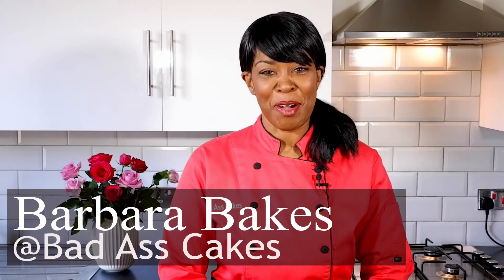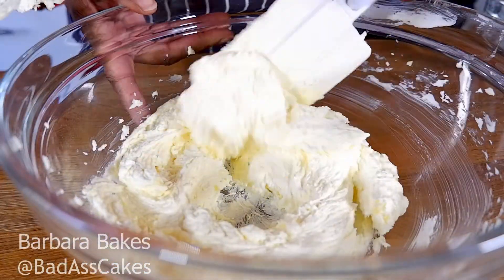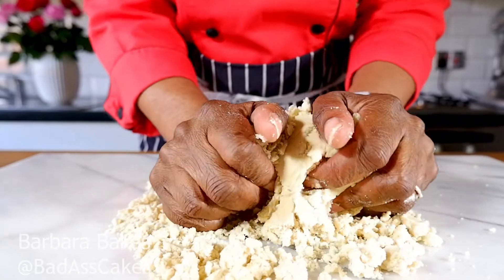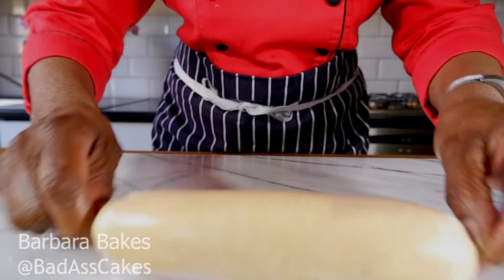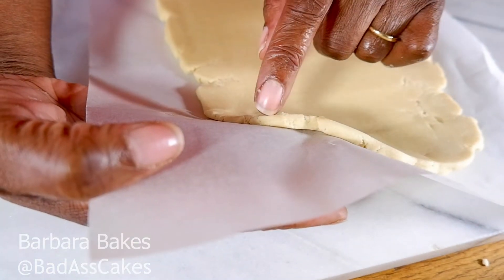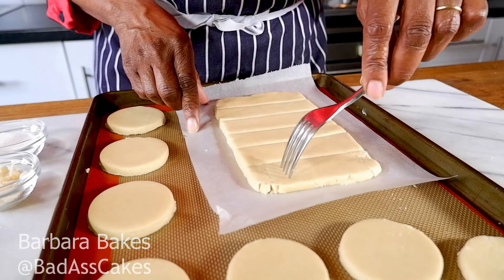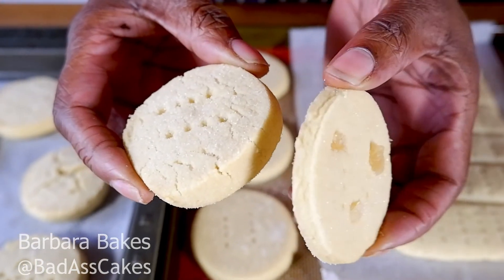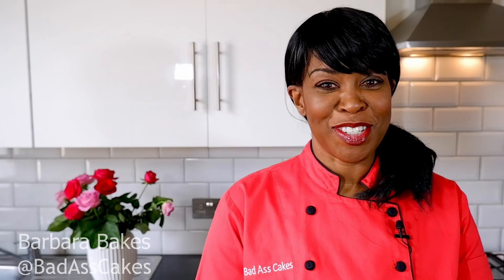Easy and Delicious Shortbread Cookies Recipe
I'll show you how to make this these delicious Scottish shortbread cookies in just a few simple steps using only 4 ingredients. This classic shortbread cookie recipe produces the most amazing, buttery, melt in your mouth cookies. Delicious, simple, and the mix keeps well in the fridge so you can slice a couple of cookies to bake as a sweet snack whenever you like!

If you enjoy the recipes on my channel look out for my new book – Sweet Soul Baking – available through Amazon, Barnes & Noble, and other book sellers (ISBN-13: 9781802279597, ISBN-10: 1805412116).

Ingredients:

250 g (8.8 ounces) softened butter
120 g (4.2 ounces) caster sugar
250 g (8.8 ounces) plain/ all-purpose flour
120 g (4.2 ounces) rice flour

If your butter is unsalted then add 1/4 of a tsp sea salt

Bake for around 15 minutes at 325 f, 160 c, or gas mark 3

We would love to know what you thought of the video and recipe - leave your comments below and tell us what other cakes and desserts you would like us to make.